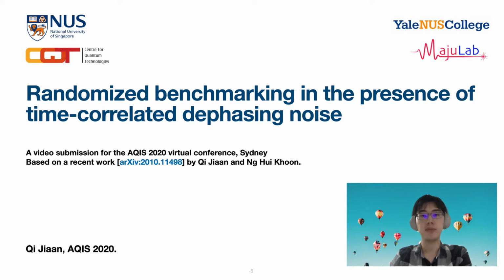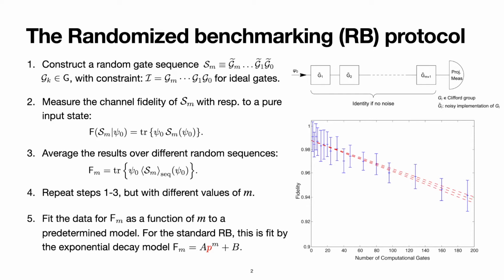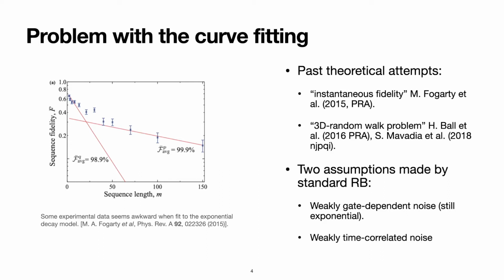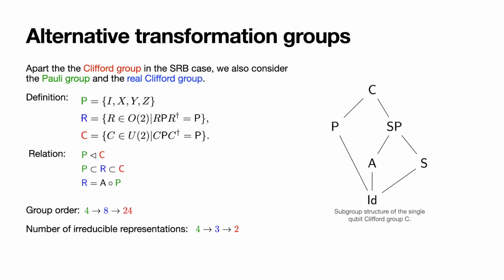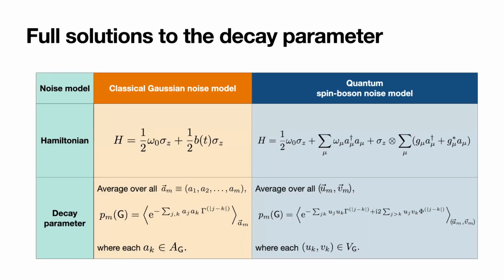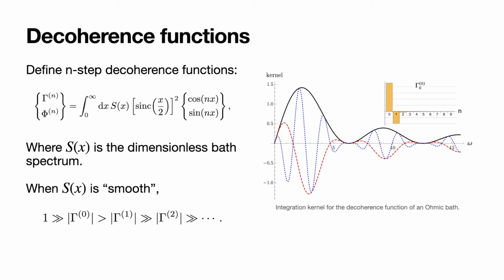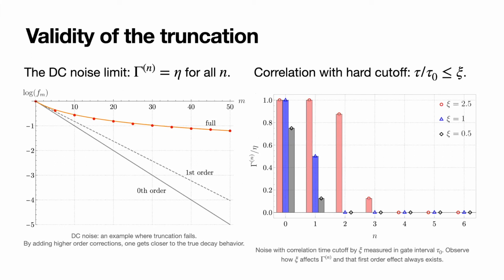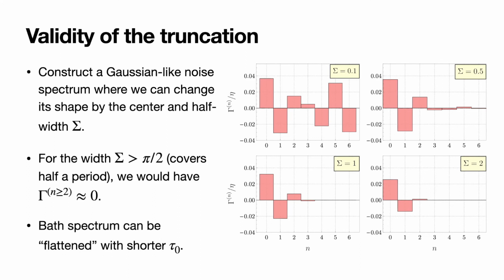Randomized benchmarking in the presence of time-correlated dephasing noise | Qi Jiaan | AQIS2020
A video submission for the AQIS 2020 virtual conference, Sydney
Based on a recent work [arXiv:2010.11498] by Qi Jiaan and Ng Hui Khoon.